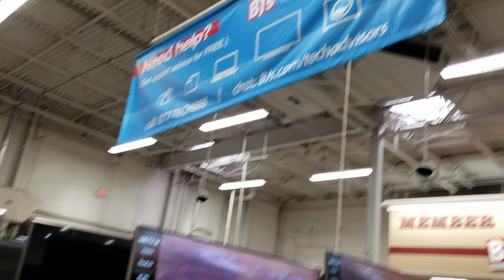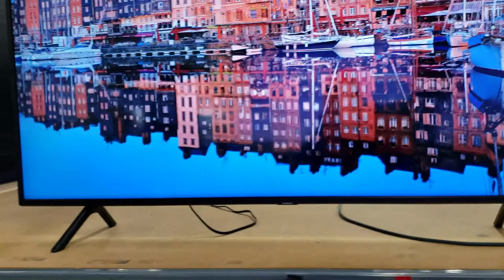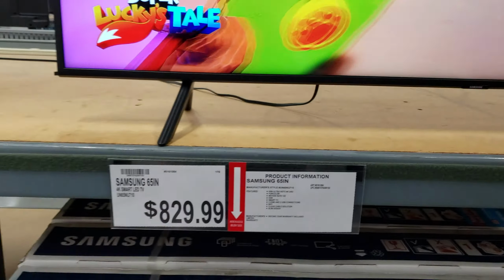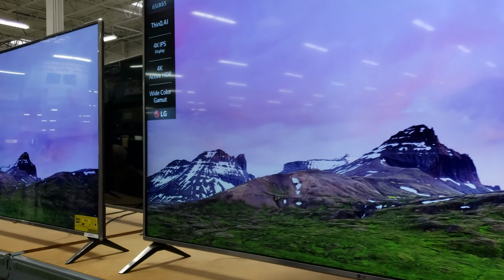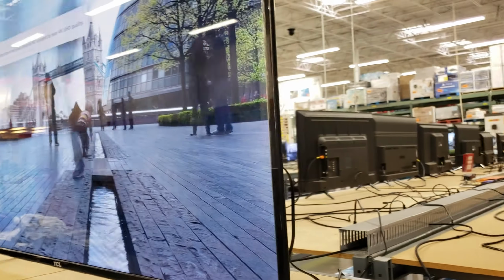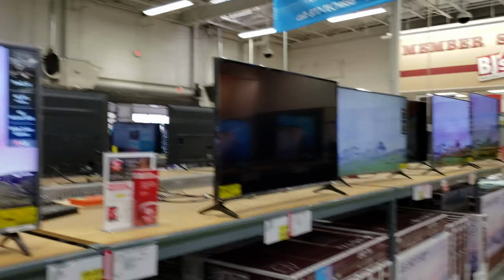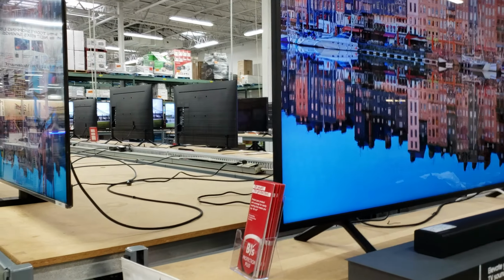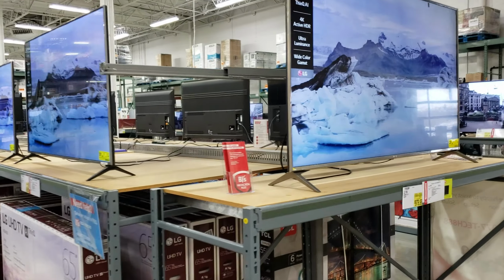BJ'S WHOLESALE IS IT A GOOD PLACE TO BUY A NEW 4K DISPLAY?